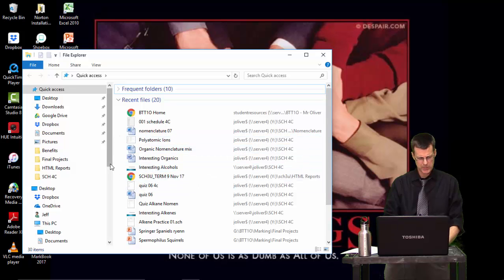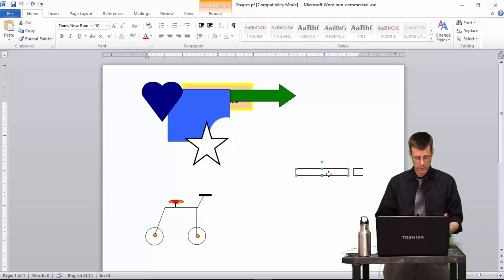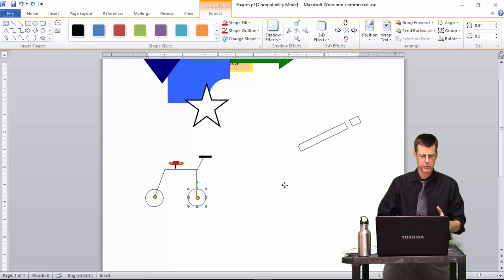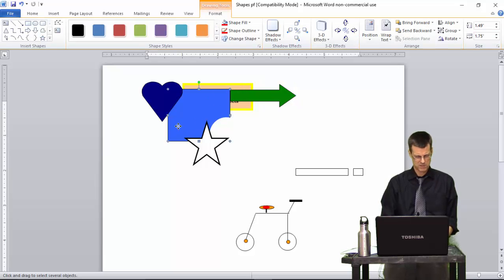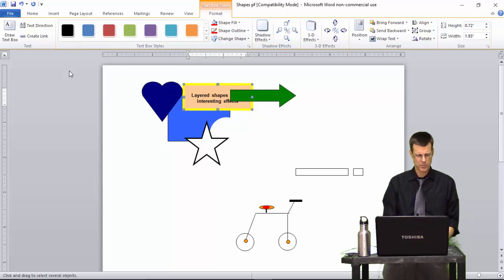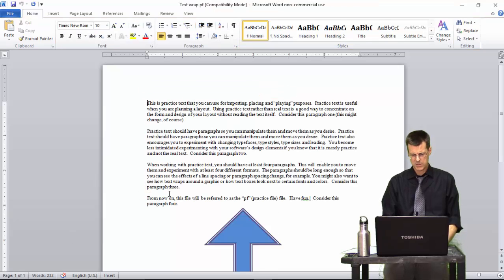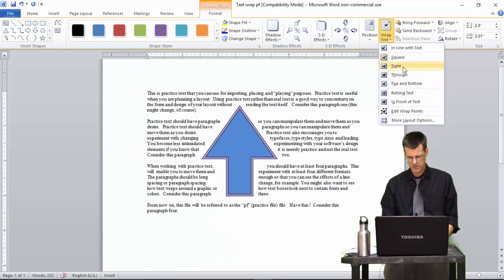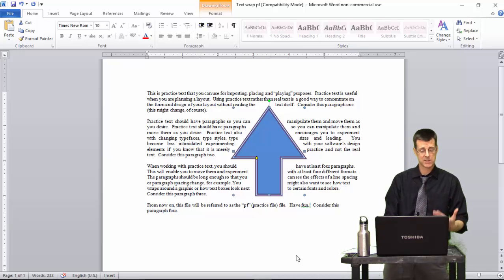Graphics in MS Word